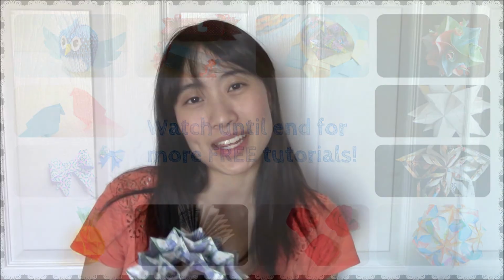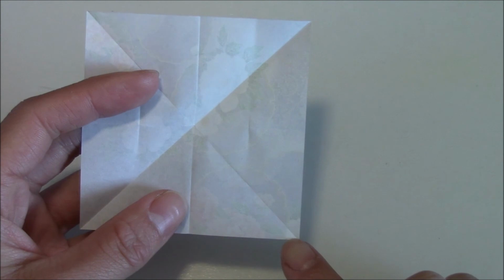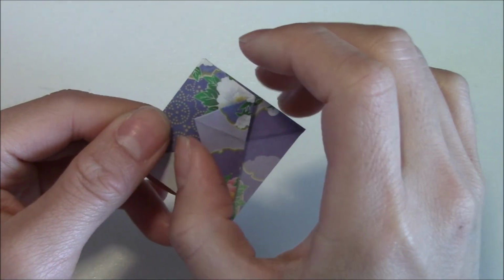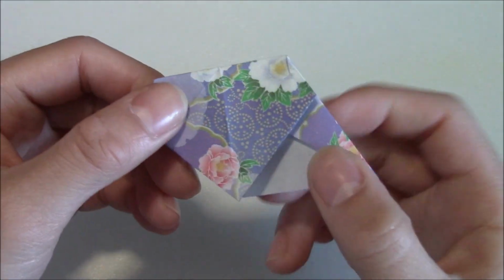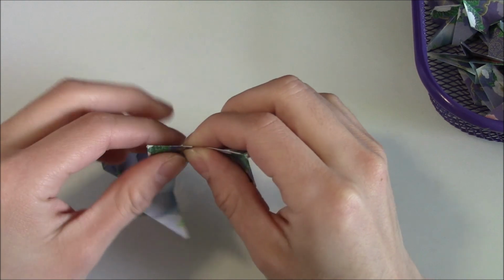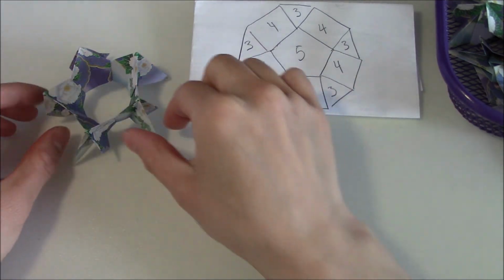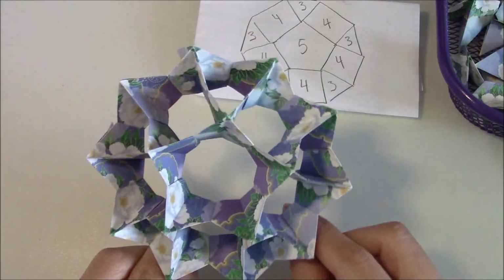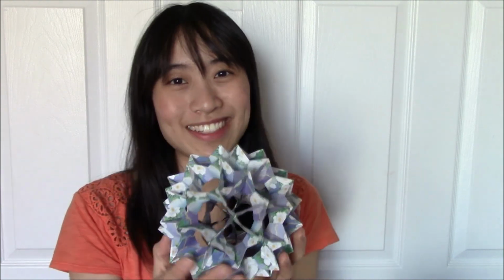How to Fold Origami Ball- Electra 60 - Rhombicosidodecahedron - Modular 3D Origami Tutorial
How to Fold Origami Ball - Electra 60 - Rhombicosidodecahedron - Modular Origami - 3D Origami Tutorial - OrigamiTree.com

I love, love, LOVE this model. It's so versatile. Put flowers into each "hole/opening" for a stunning kusudama.

Electra Design: David Mitchell
Demonstration: Jenny W Chan

It's very important for the continuation of these DIY tutorials! :-)